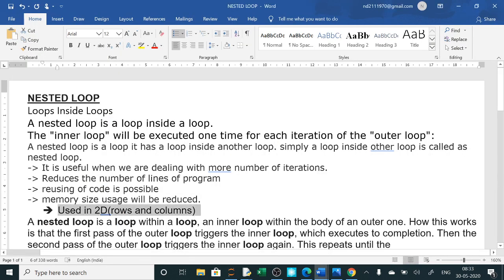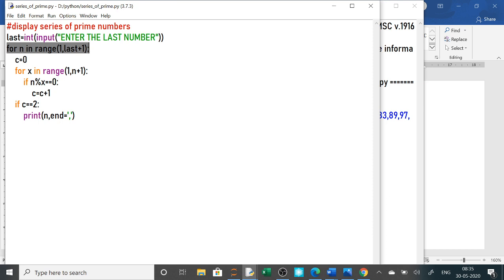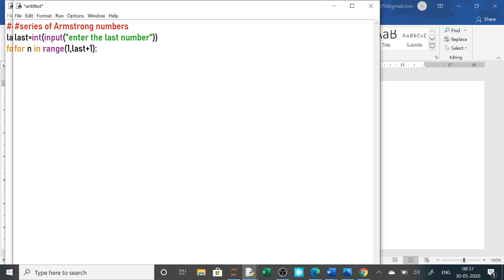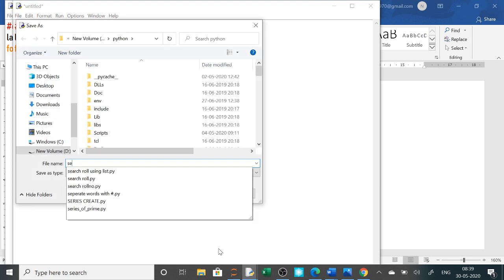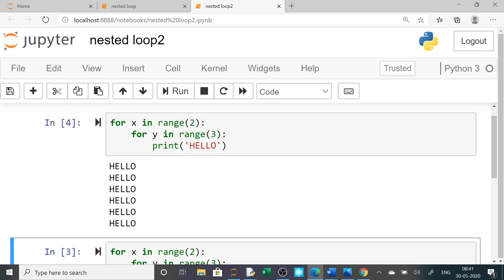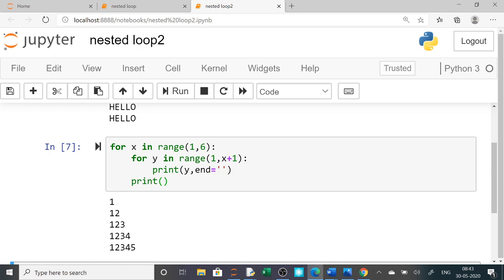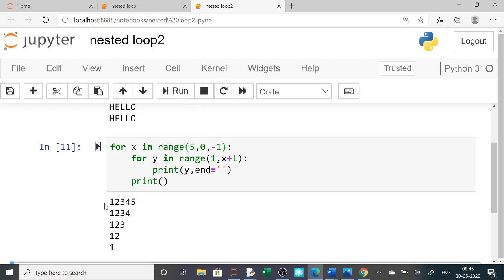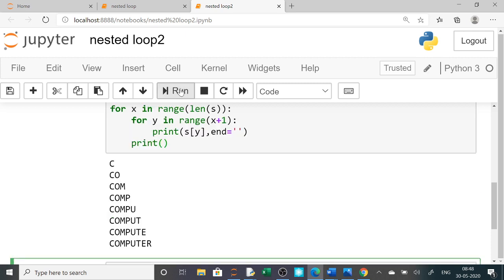NESTED LOOPS PATTERNS SERIES OF PRIME, ARMSTRONG CLASS 11 COMPUTER SCIENCE & INFORMATICS PRACTICES